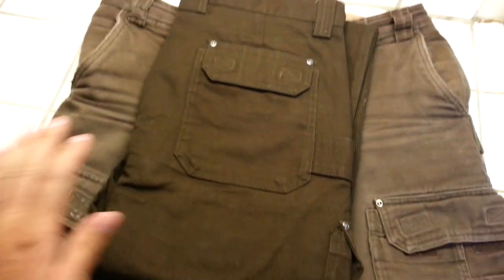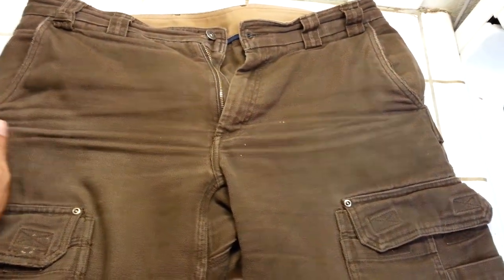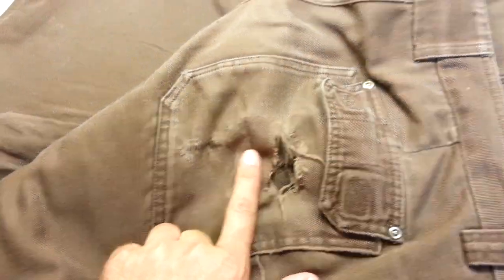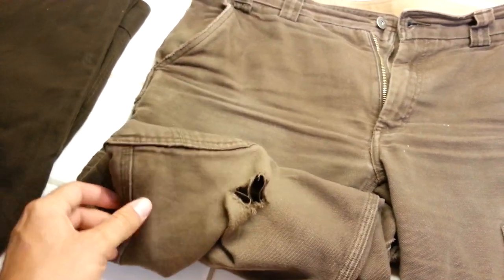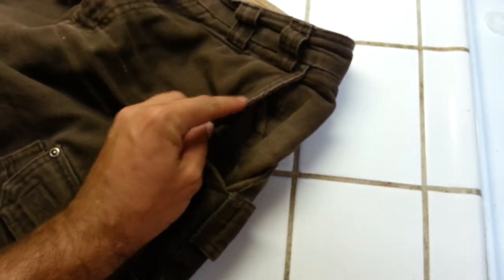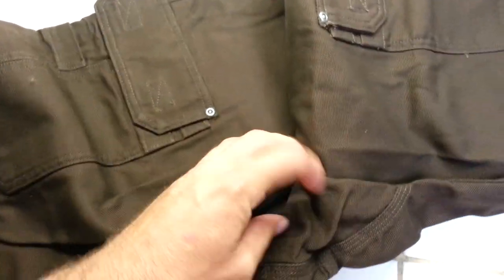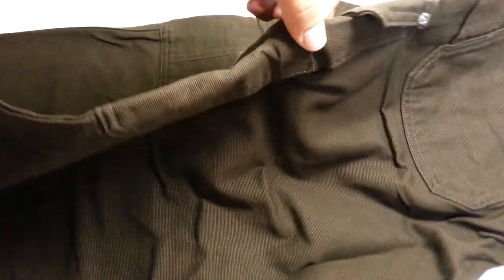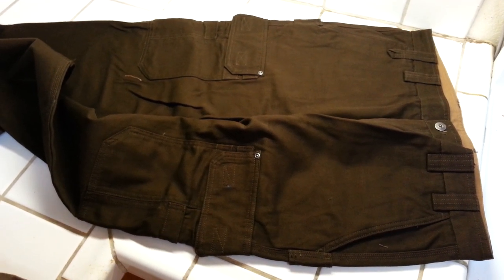Duluth Fire Hose pants, one year torture test!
I wore the same pair of Duluth Trading Company Fire Hose work pants,  five days a week for a year! Listen to my review and see how they held up.